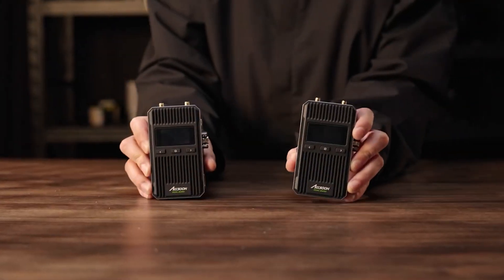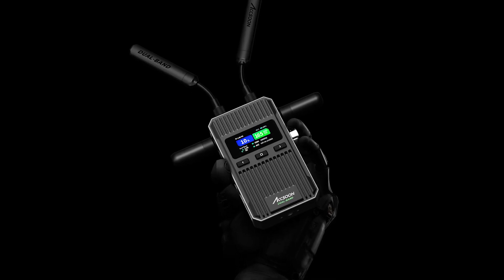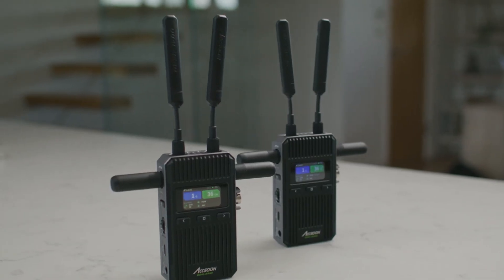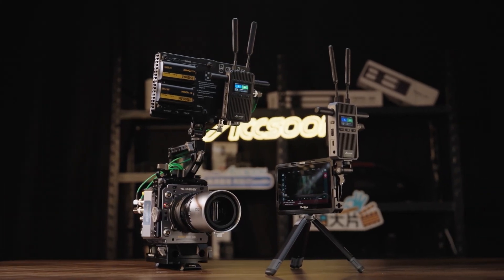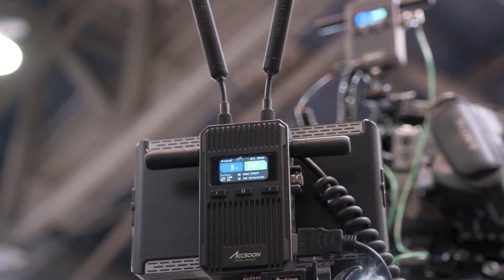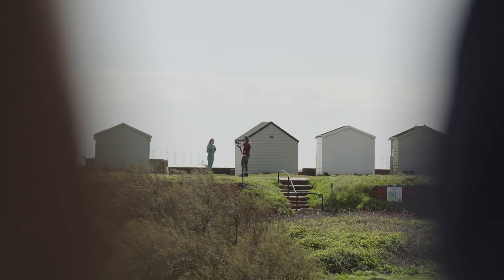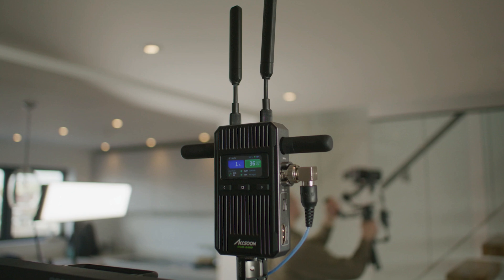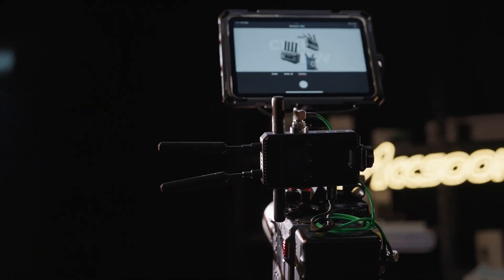Accsoon CineView 2 SDI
Accsoon CineView 2 SDI/HDMI Wireless Video Transmission System, 1500' Range.